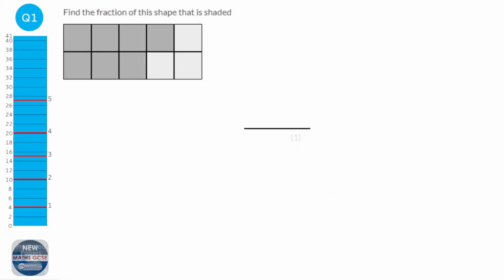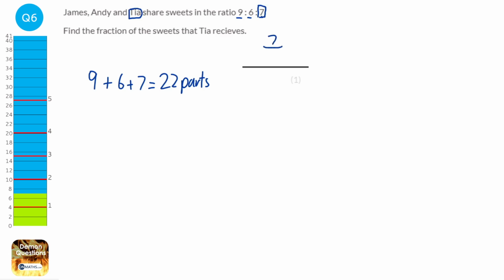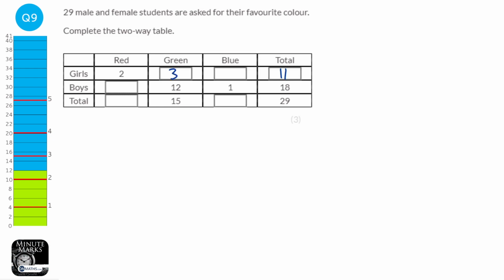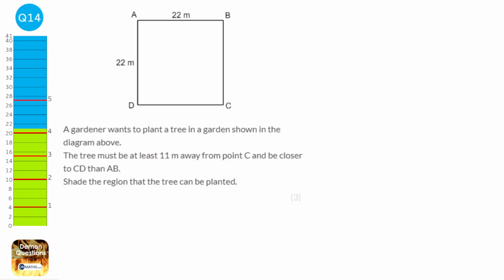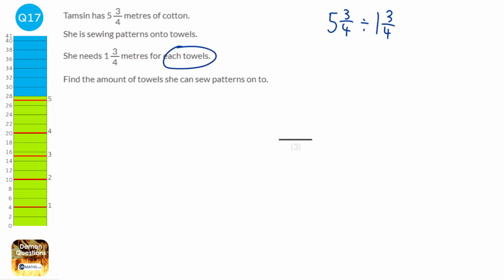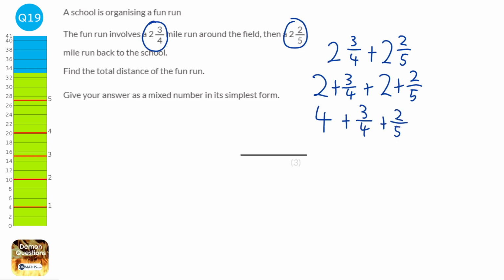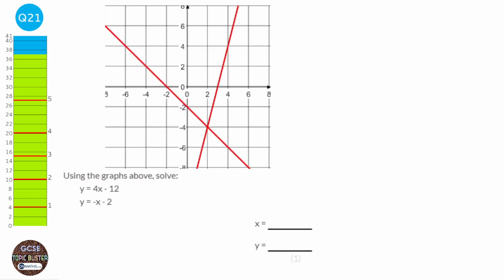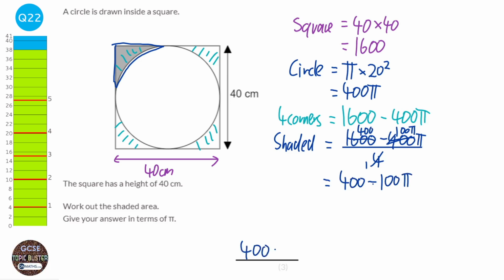Advance Information AQA Paper 1 Non-Calculator Predicted Maths GCSE May 2022 8300/1F Half-Paper A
This is the OnMaths.com predicted paper using the advance information for May 2022 AQA Maths GCSE Foundation Paper 1 Non-Calculator.

00:00 Introduction
00:24 Q1 Fractions: Find Fraction Of Shaded Squares
00:45 Q2 Similarity And Congruence: Convert Linear Units (m to cm)
01:01 Q3 Fractions: Find Fraction of Amount From Worded Question
01:47 Q4 Percentages: Percentage of Amount (Non-Calculator)
02:45 Q5 Straight-Line Graphs: Find Equation of Line y = a or x = a;
02:59 Q6 Ratios: Find Fraction From 3-Part Ratio
03:27 Q7 Straight-Line Graphs: Draw Using A Table (m = -2)
04:58 Q8 Fractions Decimals Percentages: Find Percentage Of One Quantity To Another
05:29 Q9 Handling Data: Two-Way Tables Completing Harder
06:38 Q10 Real-Life Graphs: Compares Value On Two Graphs
07:36 Q11 Probability: Probability of Mutually Exclusive Events From A Probability Table
08:03 Q12 Number Indices: Adding Squares Without Calculator
08:31 Q13 Probability: Listing Outcomes
09:25 Q14 Constructions And Loci: Shading a Region
10:26 Q15 Venn Diagrams: Find Probability In Three-Way Venn
11:19 Q16 Solving Linear Equations: Find x From Angle On A Point
12:07 Q17 Fractions: Divide Mixed Fractions From Worded Question
14:14 Q18 Inequalities: Find Integers From Two Inequalities
14:48 Q19 Fractions: Add Mixed Fractions From Worded Question
16:55 Q20 Standard Form: Converting To (Negative)
18:09 Q21 Simultaneous Equations: Solve Linear Simultaneous Equations Graphically
18:28 Q22 Circles: Circle in Square Area Problem
21:20 Outro